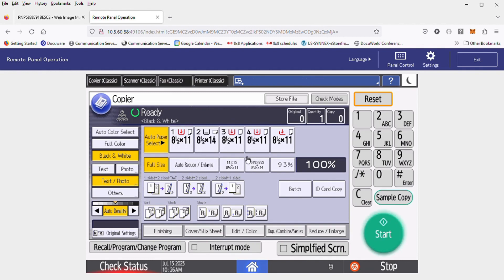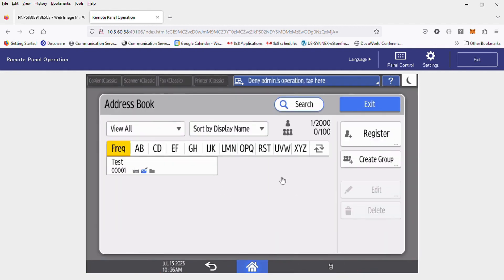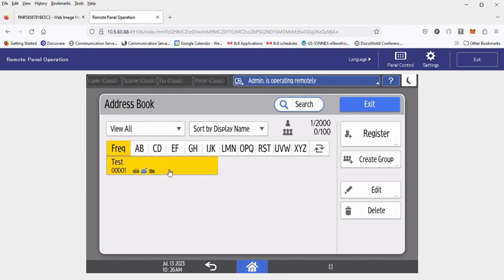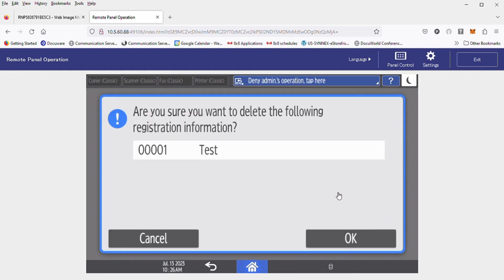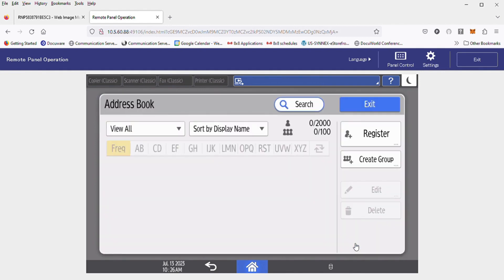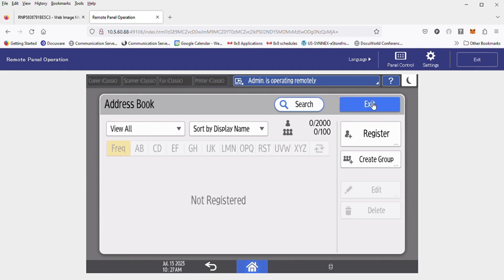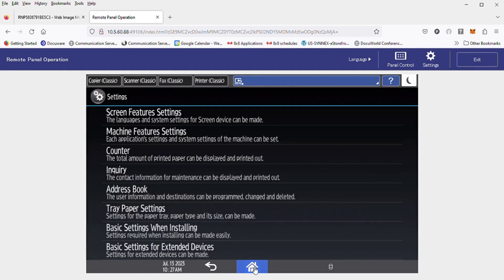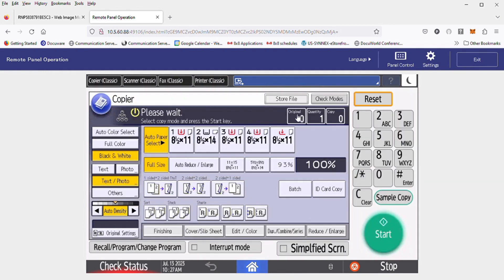Remove Address Book Destination for Scanning on Ricoh MFP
Another short video tutorial that can quickly teach you how to easily delete an address book item from your Ricoh Multifunction Printer.